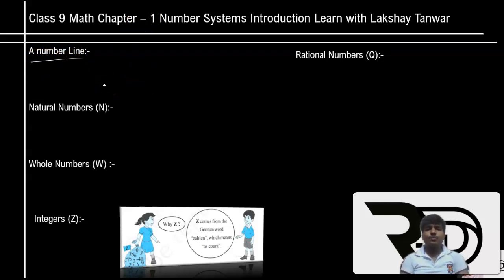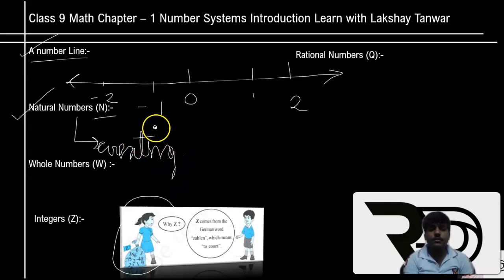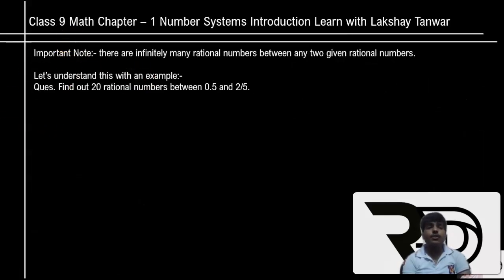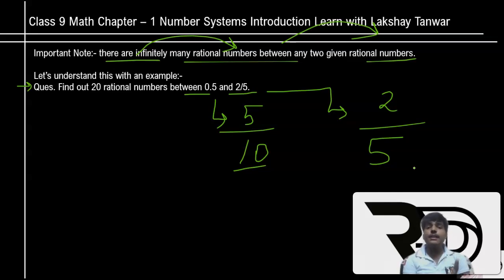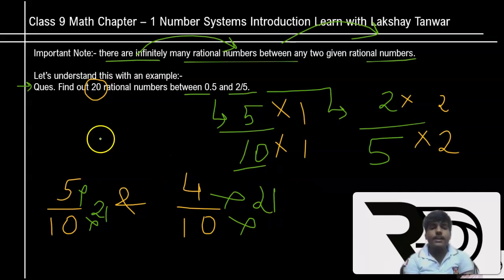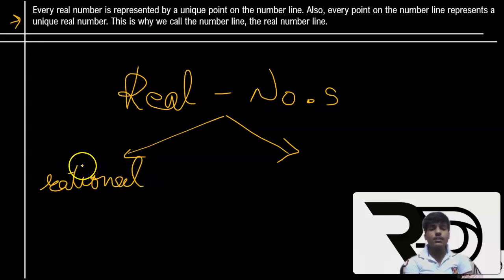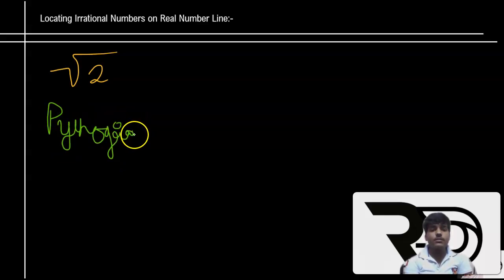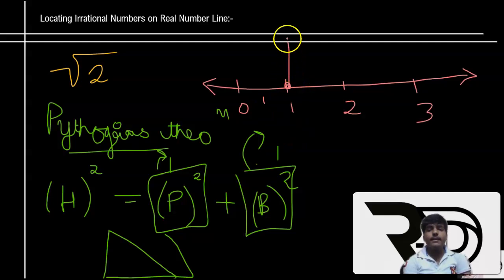Class 9 | Maths | Chapter - 9 | Number Systems | Intoduction | Part - 1 | Learn with Lakshay Tanwar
Hello everyone, Welcome to my You Tube Channel, 'Learn with Lakshay Tanwar'. This is the first part of the introductory video on class 9 Maths Ch - 1 Number Systems. I hope this was a helping lecture for all of you.